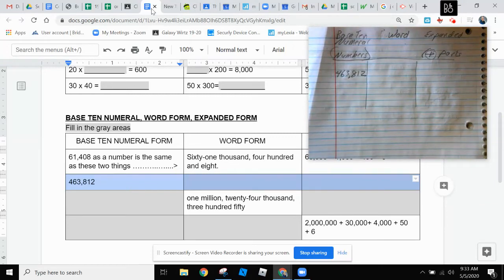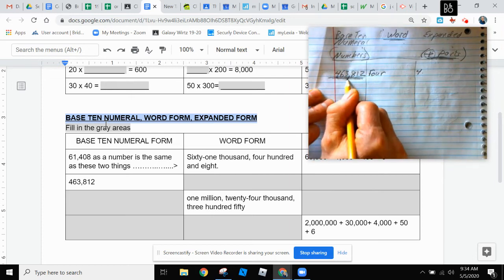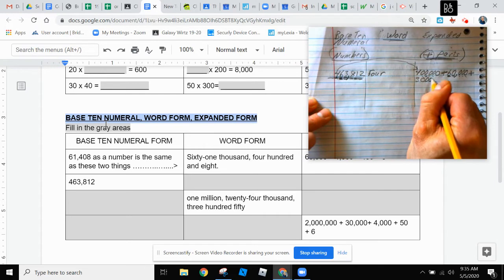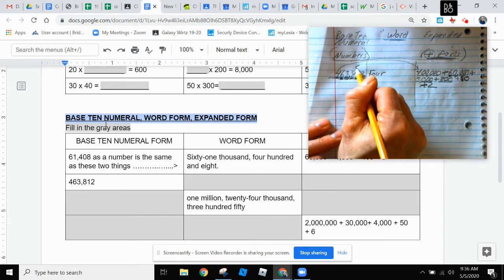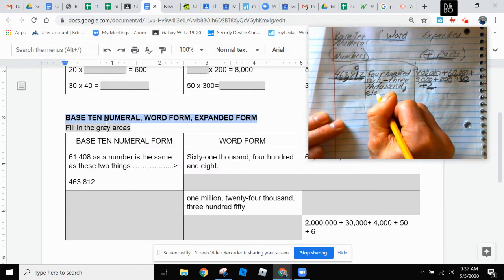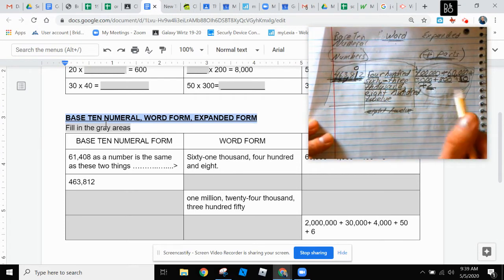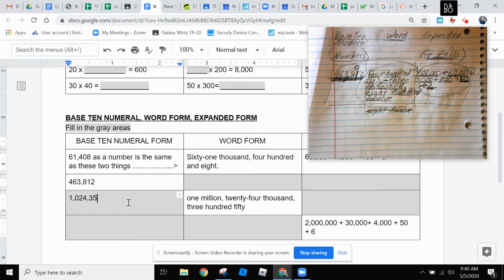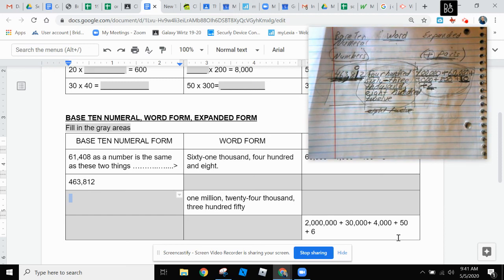BASE TEN NUMERAL, WORD FORM, EXPANDED FORM